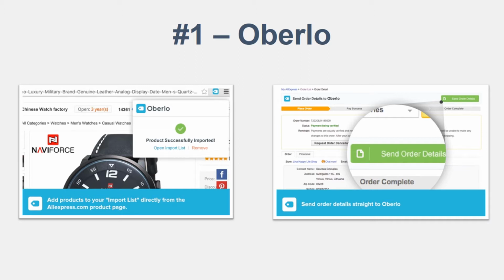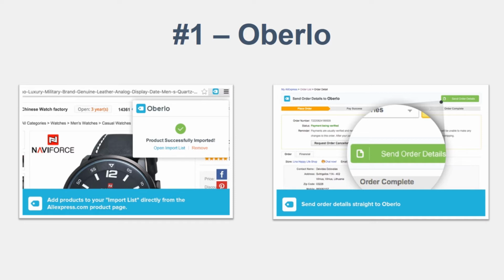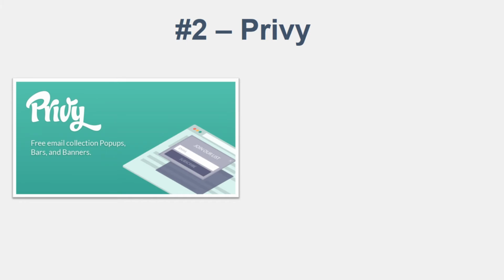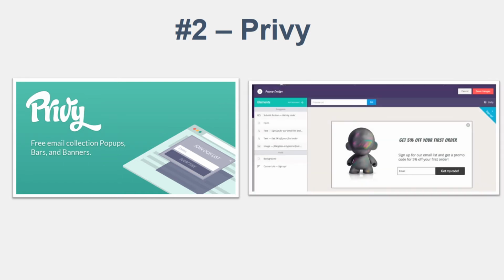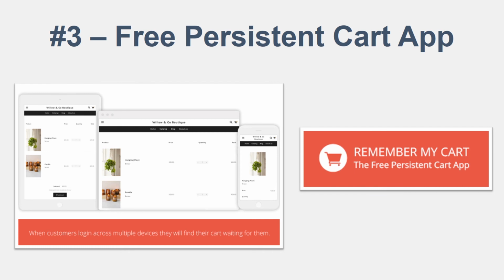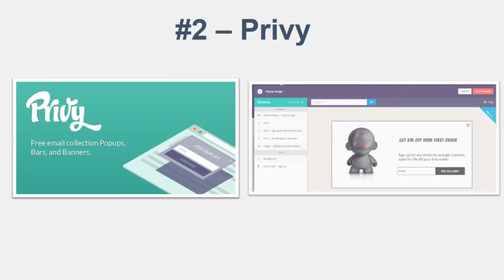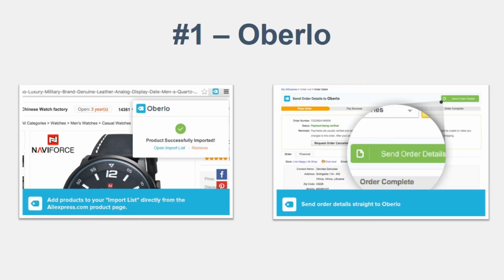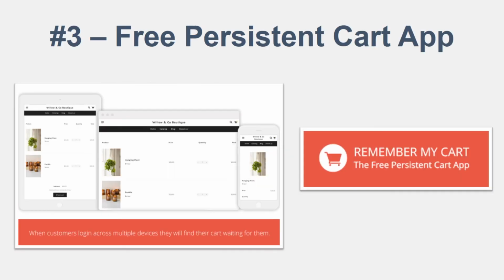Top 3 MUST HAVE FREE Apps For Shopify Dropshipping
These are the top 3 MUST HAVE FREE apps/plugins for Shopify, especially if you are just getting started. Shopify apps can give you many advantages for your Shopify Dropshipping store. If you do not have all of these best apps, you are missing out on some profits.